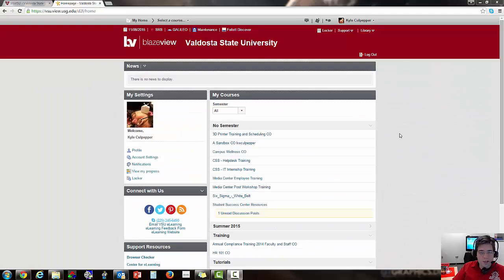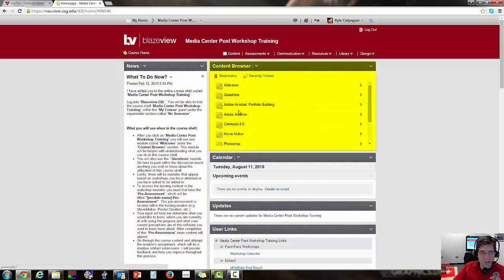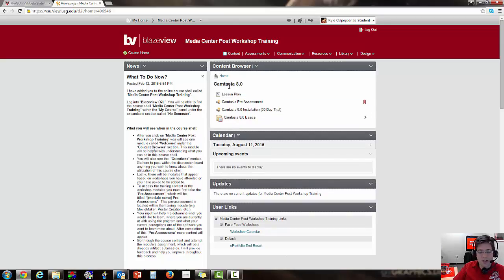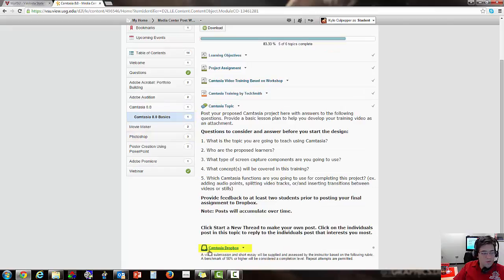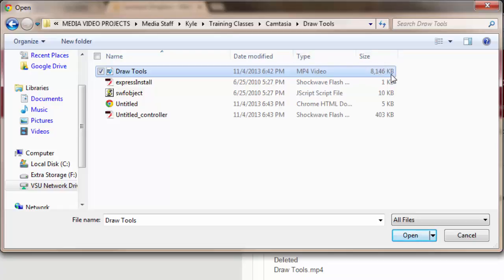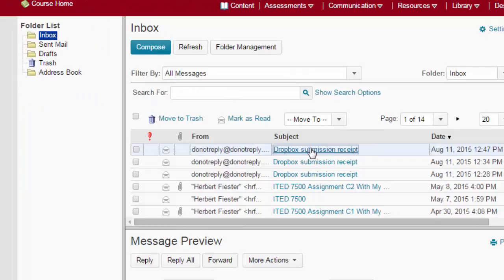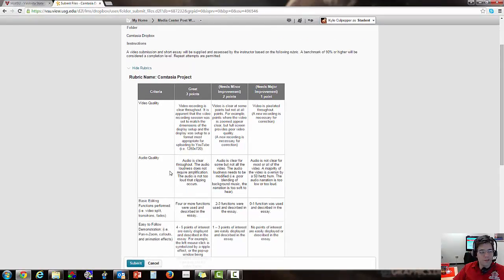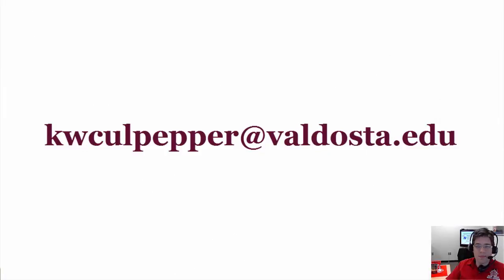BlazeView Overview: Submitting to Dropbox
In the D2L course shell we will use the dropbox folder as a way to evaluate your understanding of the applications learned in class. You have an unlimited number of attempts to submit your work to reach a grade you like. Watch this video for more information.